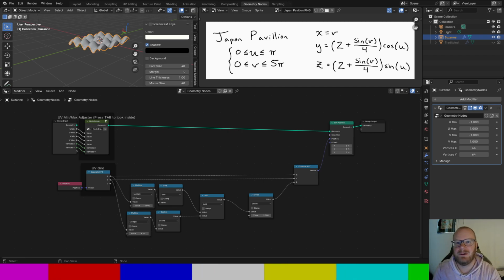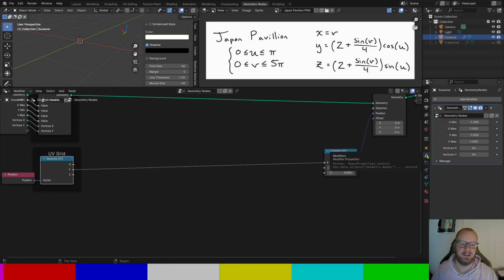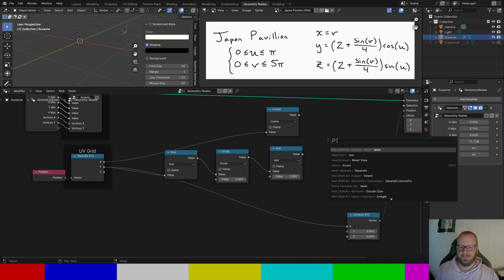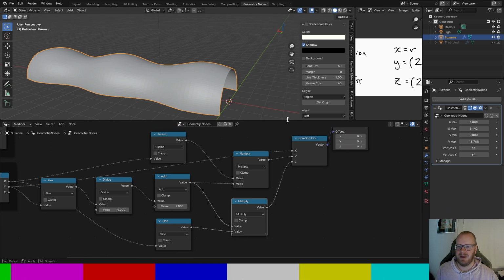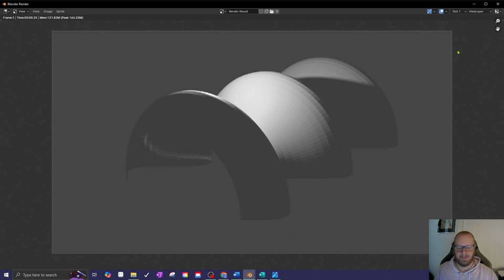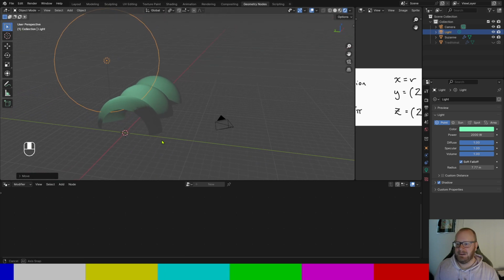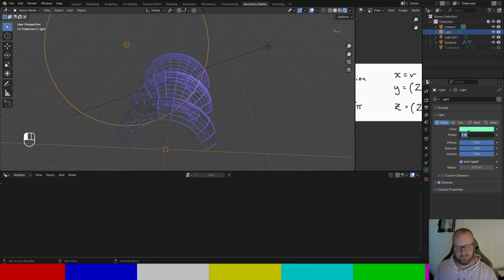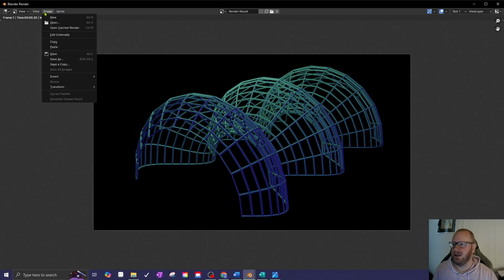Advanced Parametric Modeling and Lighting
This video covers a more advanced example of parametric modeling, as well as some tips for lighting, camera work and other ideas for making your own unique parametric design.